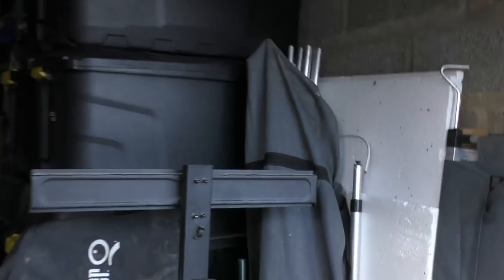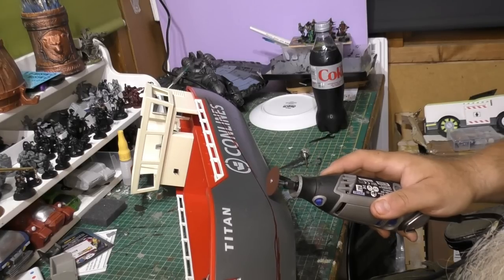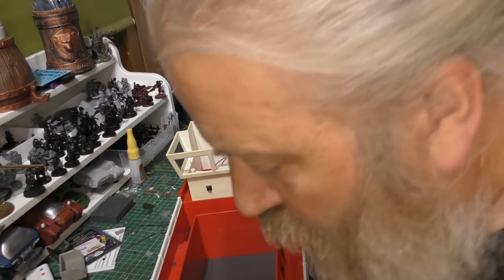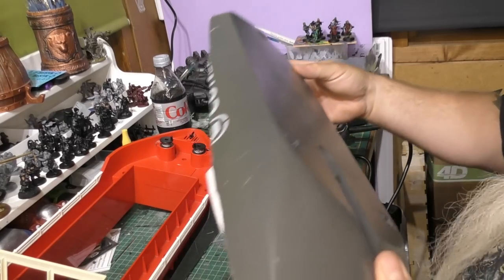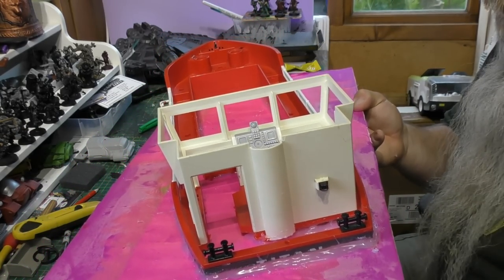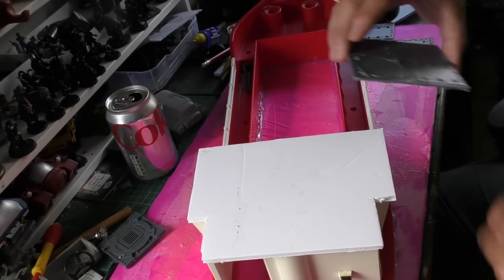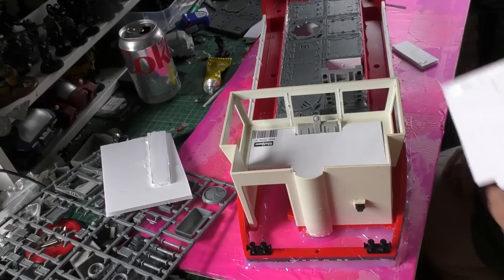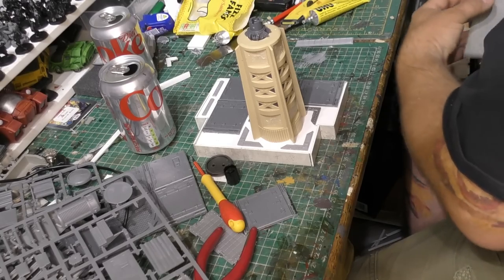Necromunda Sump Sea Build - Containership Condos (Part One)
Back down on the sump for another necromunda terrain build.
This is mainly a kitbash using ashwastes hab units and a plethora of CACK especially a playmobil container ship which I acquired four or five years ago and I have been pondering what to do with it ever since.
So this is going to be part of my necromunda sump settlement. Inm this case the contaainer ship is semi submerged and it provides a stable (ish) foundation for a collection of hab units.
I am loving the Ash Waste Hab Unit because they are not very 40k 40ky - There are no skulls or adeptusmechanicus gubbins. They are pretty good generic scifi tabletopgaming terrain pieces and subsequently I think they will work really really well with other scifi game systems like starwarsshatterpoint starwarslegion and stargrave
SO check out part two of this build where I add the details, create the narrative behind the model and paint the damn thing.